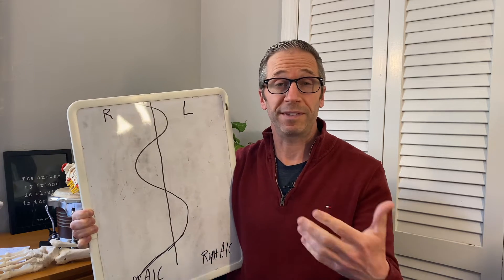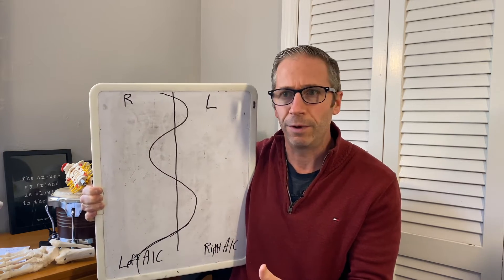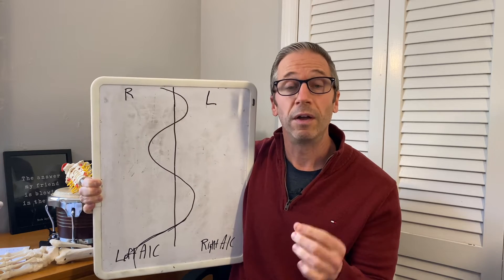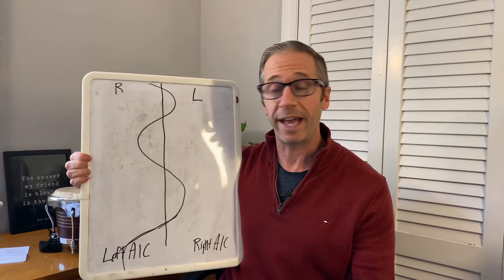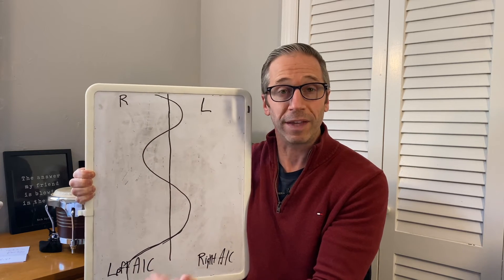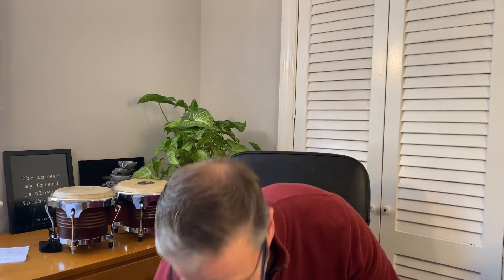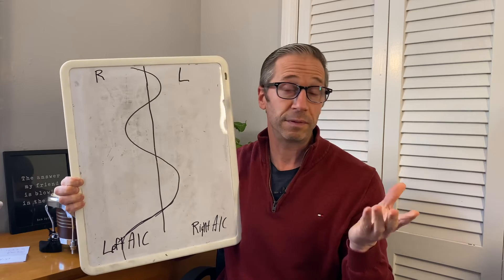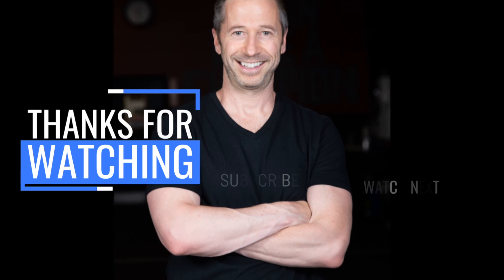What are the Left and Right AIC Patterns? (think Brain and Senses first).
The left and Right AIC patterns refer to chains of muscle that are active when on your left and right foot. Importantly, muscles are only active when the brain tells them to be, and the brain makes that decision off of sensory input. Sensory precedes motor. So thinking about muscles and movement from a biomechanical perspective doesn't make much sense unless you understand the role of sensory input, and one of the primary sensory inputs that will stop normal biomechanics is faulty occlusion, or how your teeth touch. Molars and canines will give you hamstrings and glutes, and inhibit the hip flexors, if they are being sensed properly.

I offer one-on-one training as well as online consultations via Zoom. The information can be found here: